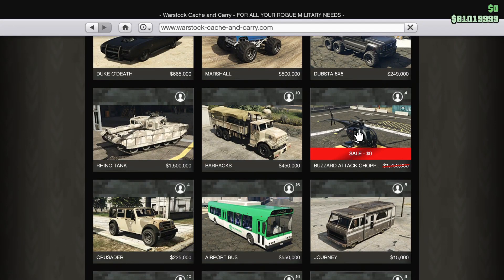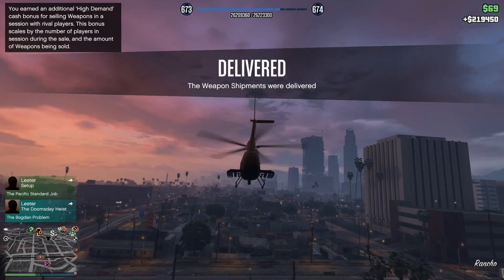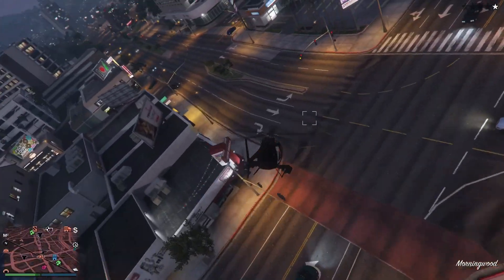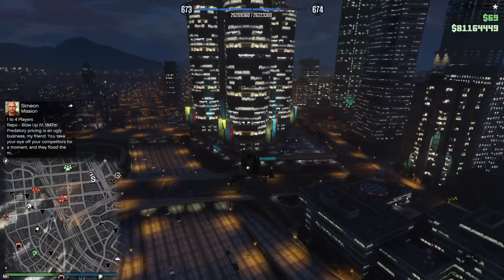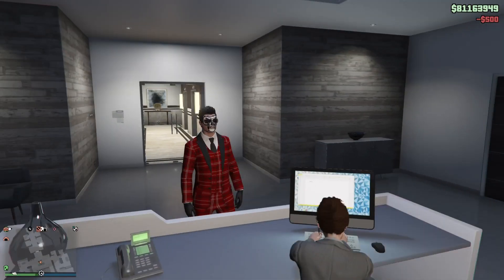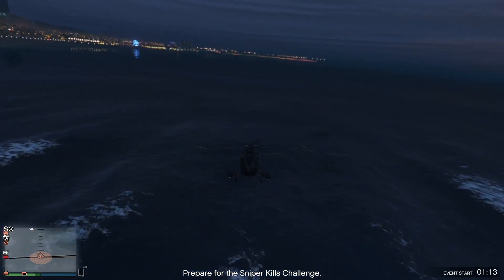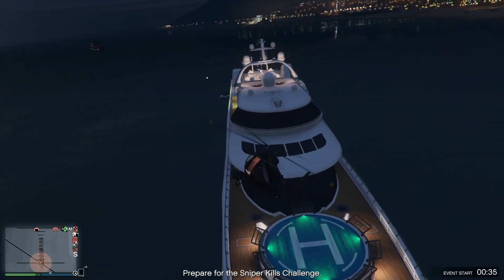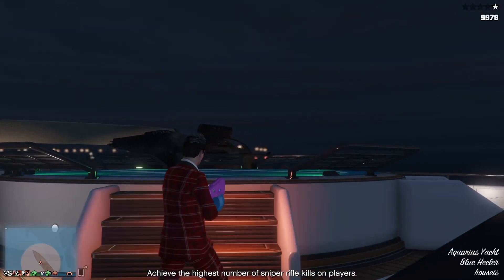Gta Online Get a Free Buzzard Helicopter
Get a Free Buzzard Helicopter this week in GTA Online